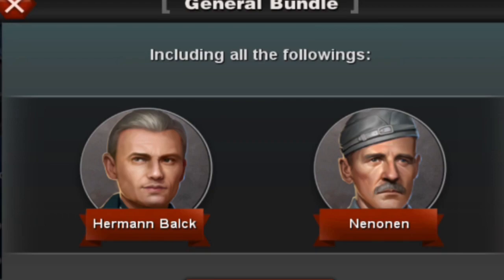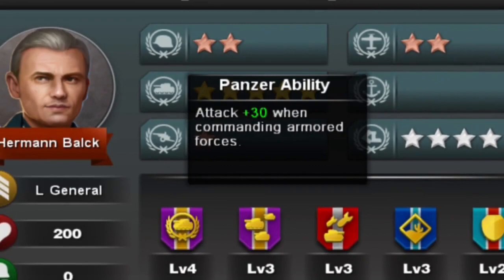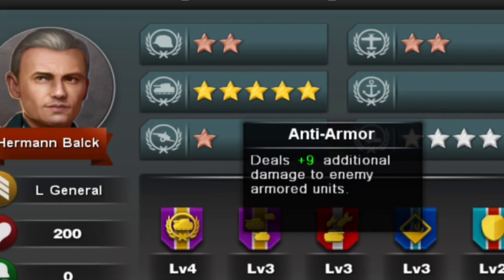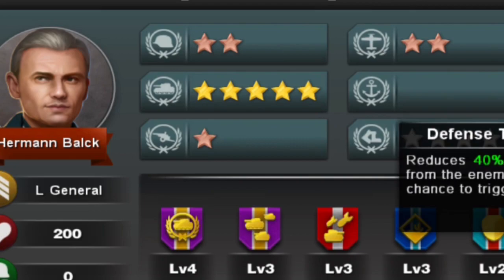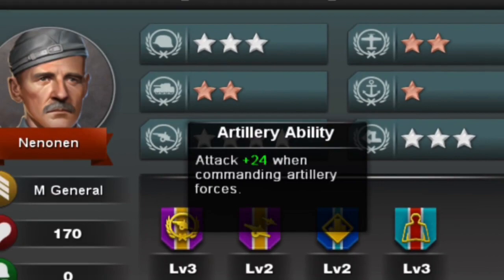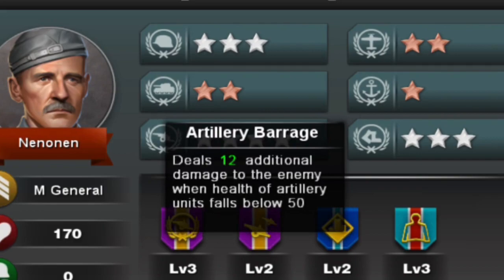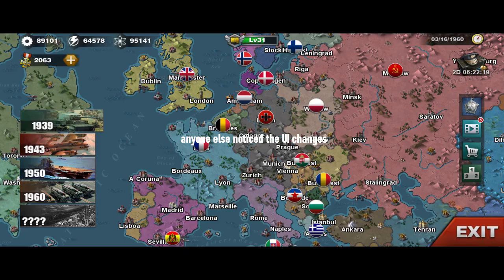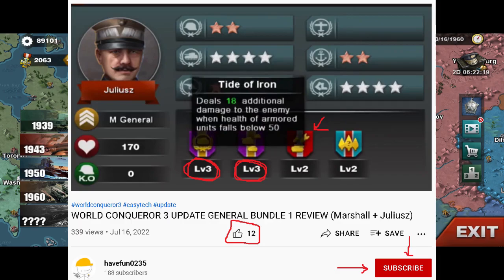WORLD CONQUEROR 3 UPDATE GENERAL BUNDLE 2 REVIEW (Balck + Nenonen)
World Conqueror 3
Update 1.3.0
Balck + Nenonen General Review